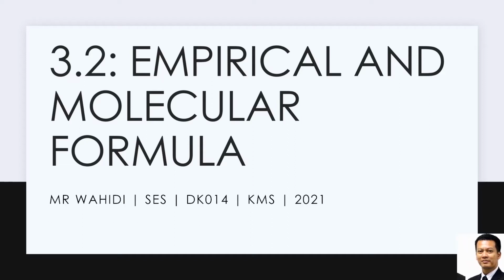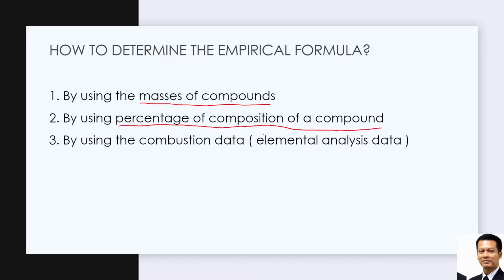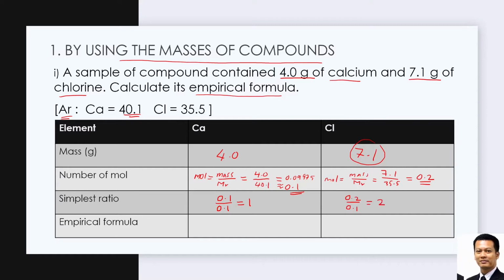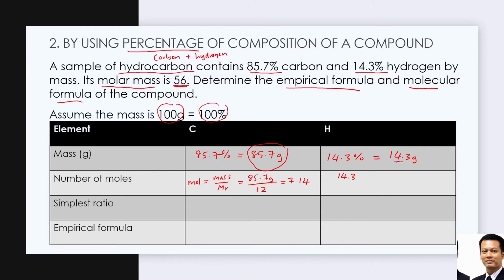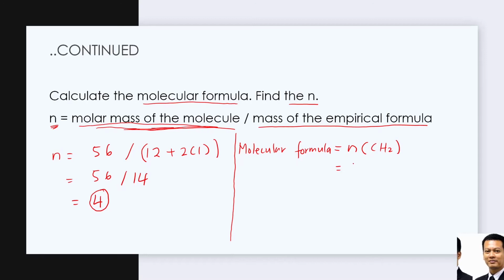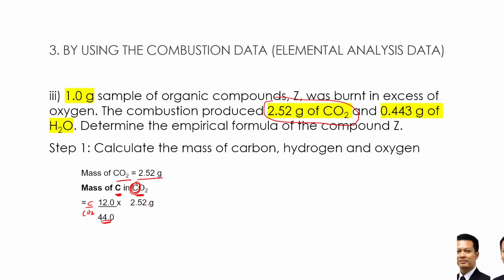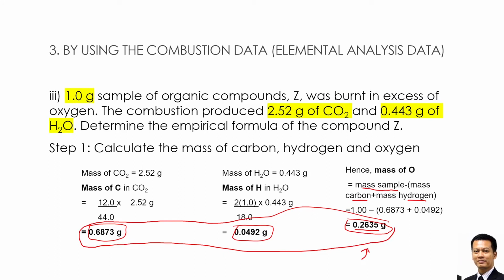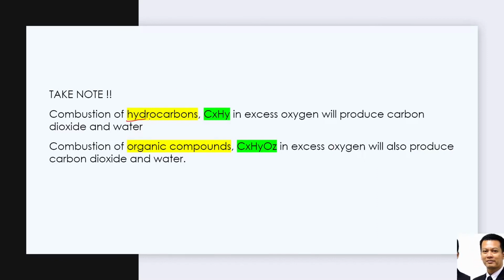[DK014-009]CHAPTER 3.2: EMPIRICAL AND MOLECULAR FORMULA - SES DK014 MATRICULATION CHEMISTRY KMS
A lesson about chapter 3.2 Empirical and Molecular formula